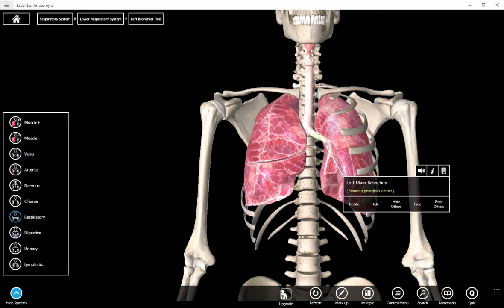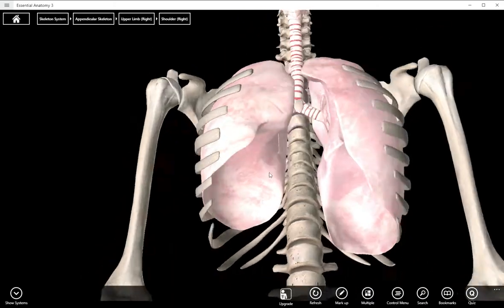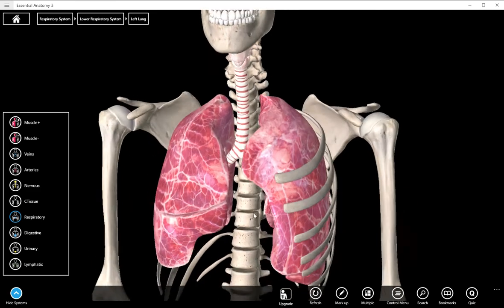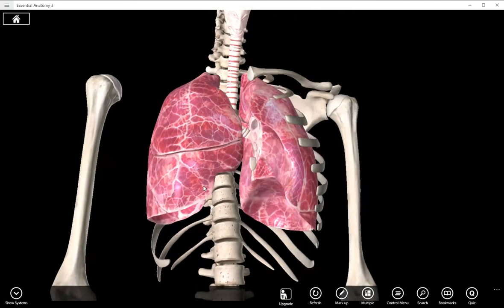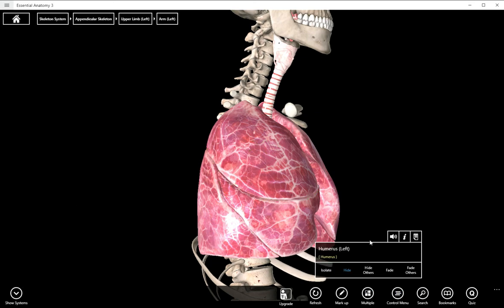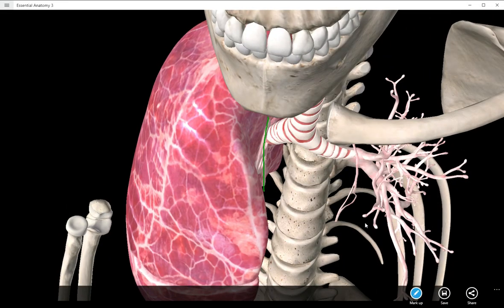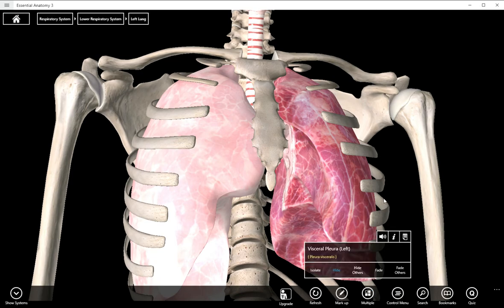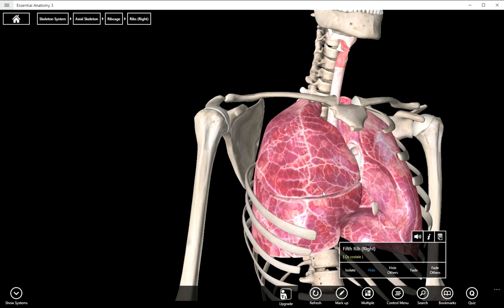The Lungs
This video covers anatomical structures of the lungs.